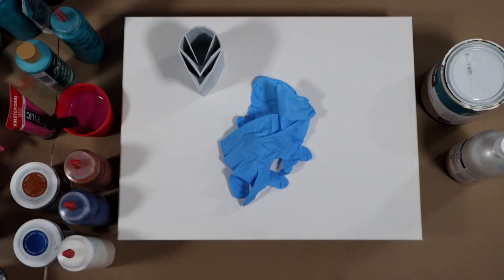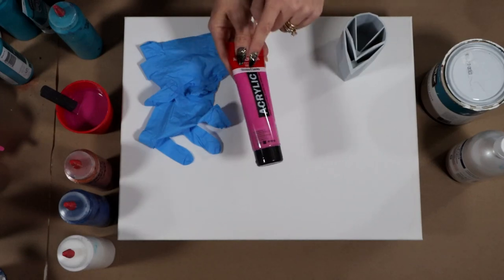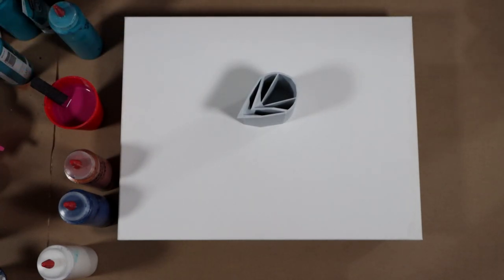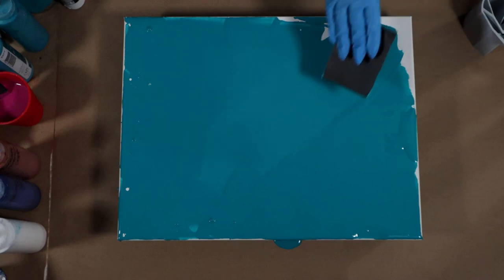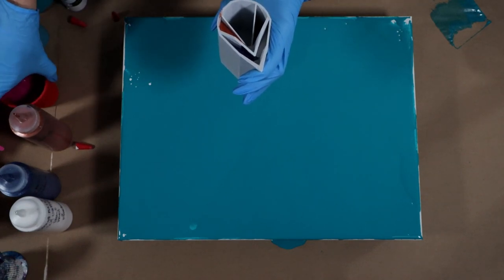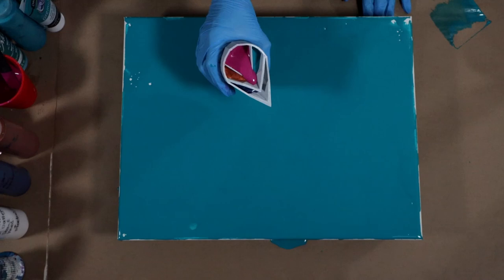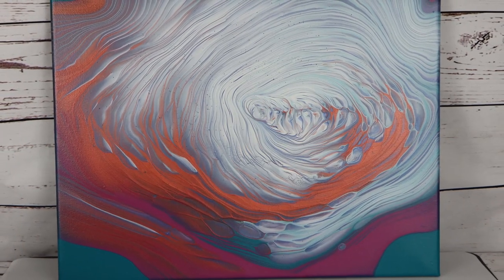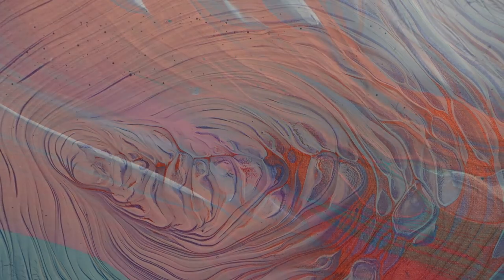New Triple Cloud Pour Cup! For Cloud Pour Painting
𝕄𝕪 𝟛𝔻 ℙ𝕣𝕚𝕟𝕥𝕖𝕕 𝔸𝕔𝕣𝕪𝕝𝕚𝕔 ℙ𝕠𝕦𝕣𝕚𝕟𝕘 𝕋𝕠𝕠𝕝𝕤:
𝗔𝗰𝗿𝘆𝗹𝗶𝗰𝗣𝗼𝘂𝗿𝗶𝗻𝗴𝗧𝗼𝗼𝗹𝘀.𝗰𝗼𝗺

Today on Acrylic Pouring with Friends - Art by Tracie Reed I am doing a Cloud Pour Painting using my New Triple Cloud Pour Cup!

This acrylic pour painting demonstration is intended to be an overview of the Cloud Pour Painting. If you would like to learn more about acrylic pouring, discuss how to use this technique, feel free to leave a reply in the comment section below, and I will answer.

The paints I used today:
DecoArt Americana Decor Metallics Copper and Deep Sapphire
DecoArt Dazzling Metallics Peacock Pearl
Amsterdam Permanent Red Violet Light with Vallejo Pearl medium added
DecoArt Americana Premium Cobalt Turquoise Hue mixed with The Fine Touch Phthalo Turquoise

My cloud effect mix is 2oz Behr Satin Enamel Ultra Pure White, 2oz Floetrol, 1oz Vallejo Pearl Medium, 1Tbsp Golden GAC800 and a cap full of water.

𝐓𝐡𝐞 𝐏𝐫𝐨𝐝𝐮𝐜𝐭𝐬 𝐈 𝐮𝐬𝐞 𝐝𝐚𝐢𝐥𝐲 𝐚𝐫𝐞:
12 inch round silicone mats Red
12 inch round silicone mats Black
Magnetic Mixer with stir bar
1 Inch Magnetic Stir Bars + Magnetic Retriever